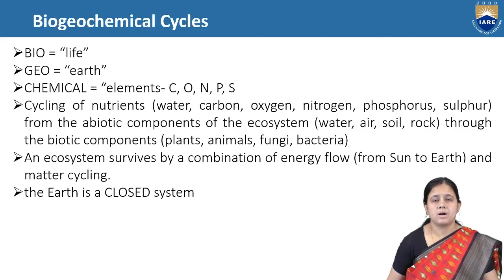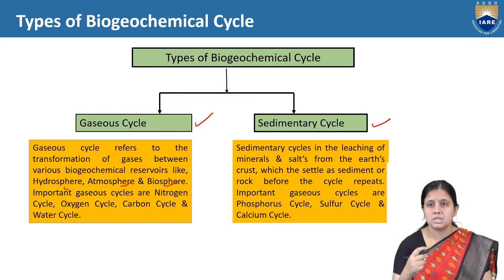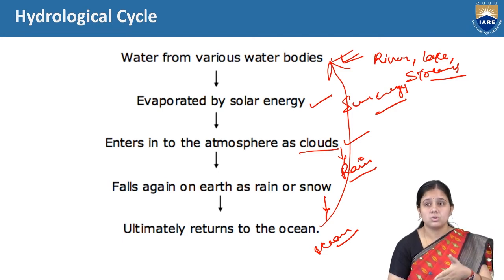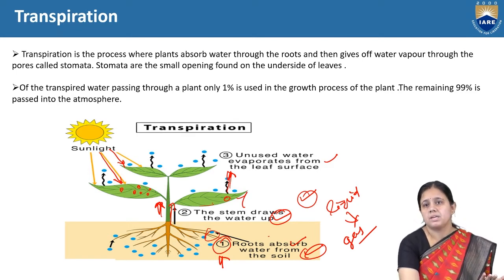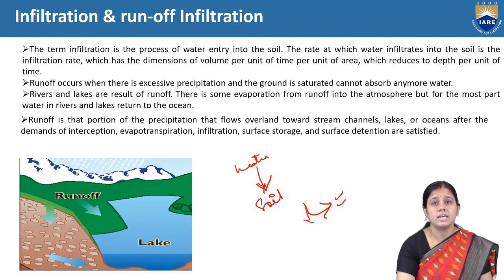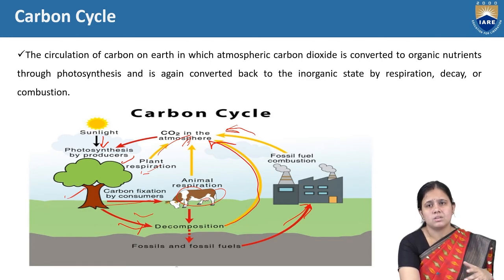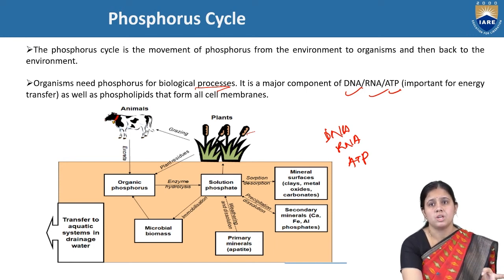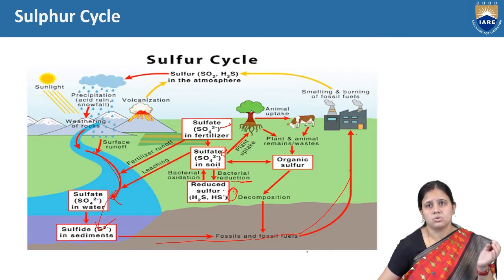Biogeochemical cycles, Hydrological cycle and Phosphorous cycle by Dr. Shikha Pandey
Telangana, India.